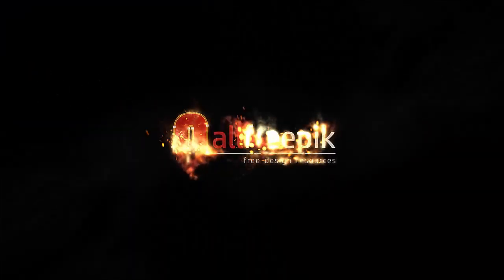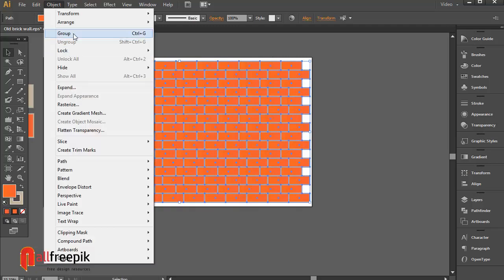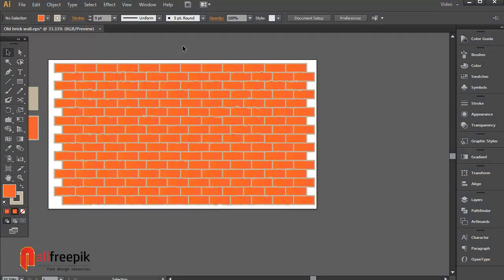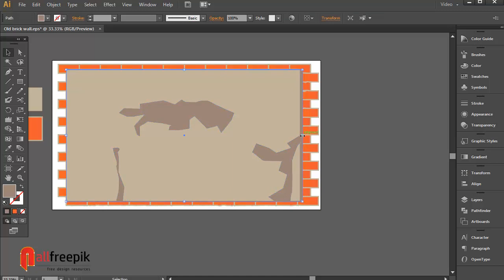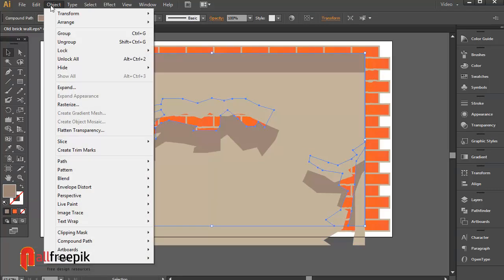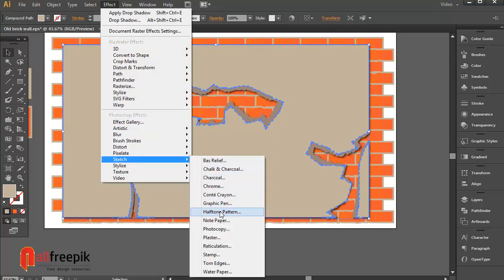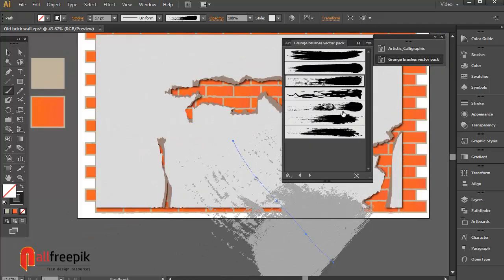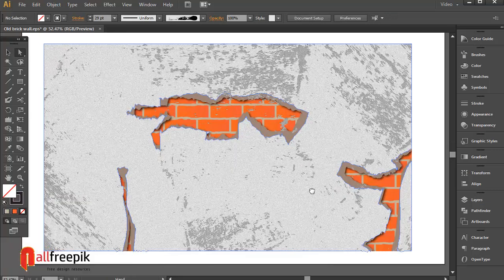Old Brick Wall with Concrete Background in Illustrator Tutorial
Today, I am going to show you, how to create old brick wall with concrete background in adobe illustrator.
Try yourself to make this kind of texture or concrete texture background designs see the final results, how do you getting.